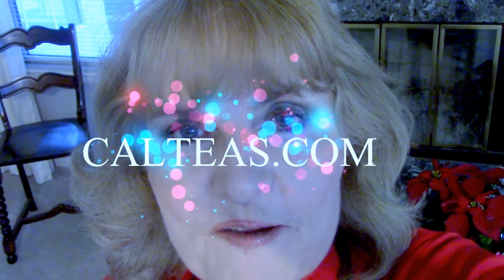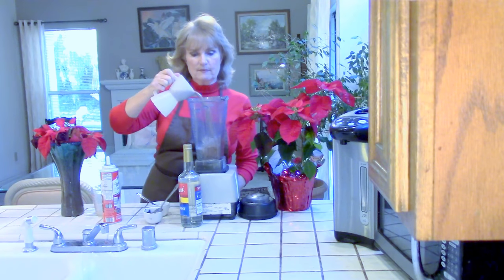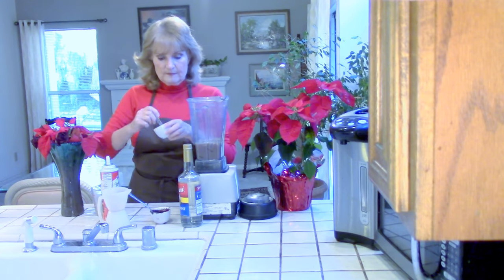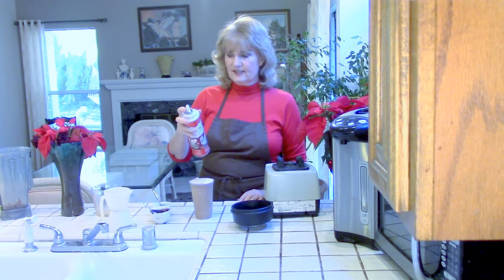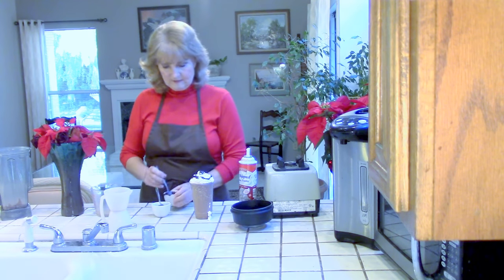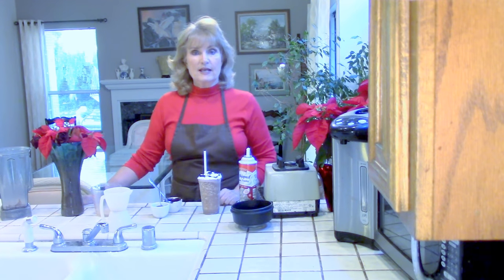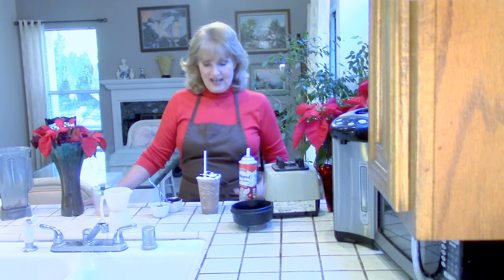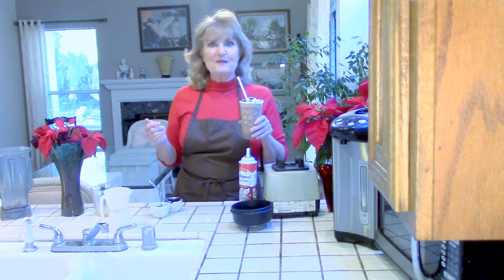How To Tea Recipe: Chocolate Mint Frappe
Here's a no-additional-caffeine or optional caffeine icy blended frappe that will make you want more!!  The recipe is so simple and the results are fantastic!

Ingredients:
2 cups ice
4 oz. 195F water
6 oz. chocolate milk (regular, almond, etc.)
3 TBS dark chocolate sauce/syrup
2-3 TBS peppermint syrup
Whipped cream
Directions:
Brew Chocolate Mint Rooibos  (or a strong black tea) 5 minutes in 4 oz. water, strain off.  Approx. 2 oz. liquid will remain. Chill.
Add 6 oz. chocolate milk to liquid for total of 8 oz.
Put 2 cups ice into blender
Add chocolate milk/tea liquid blend
Add chocolate sauce and peppermint syrup
Blend
Top with whipped cream and drizzle of chocolate sauce.

You can use Assam or any strong black tea as a substitute for the Chocolate Mint Rooibos if you don't mind caffeine.

Hope you enjoy this delicious seasonal drink.  But remember..it can be just as delicious any time of the year!

All of our teas and herbals can be found at calteas.com

If you want to read more about us on the Web, here we are: